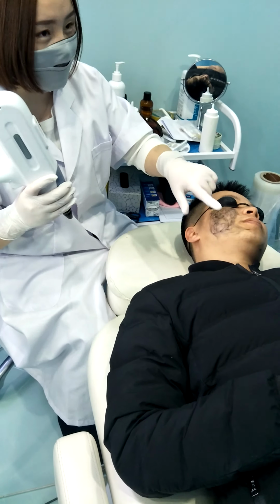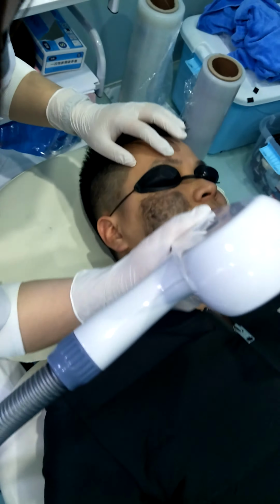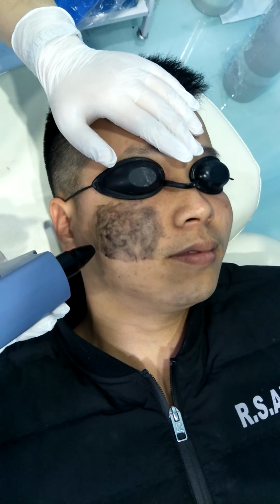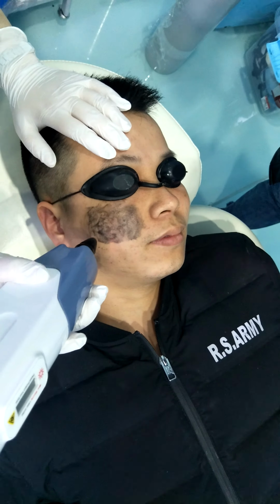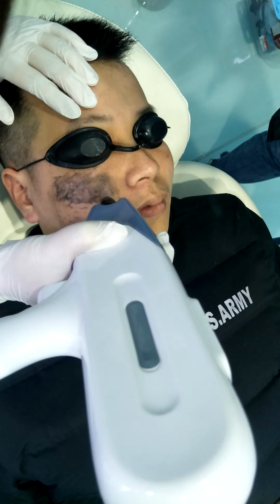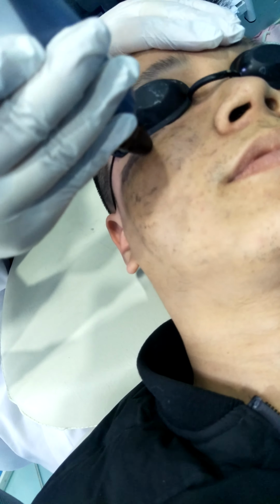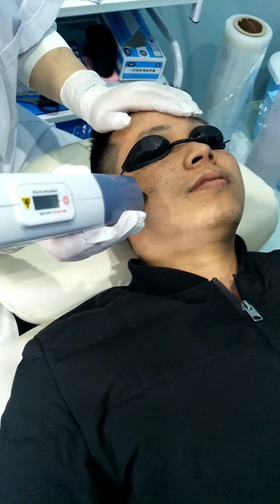Nd Yag Laser Machine treat black doll